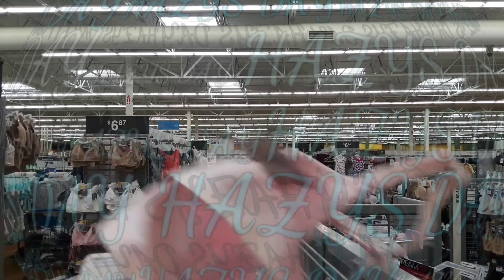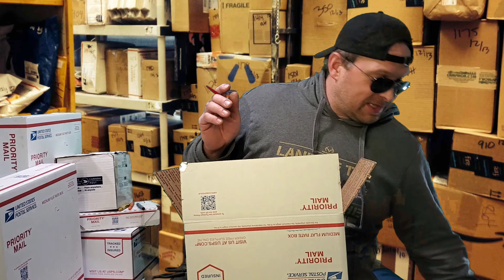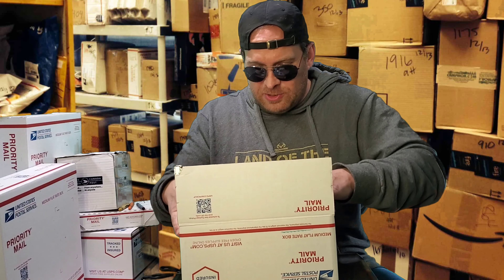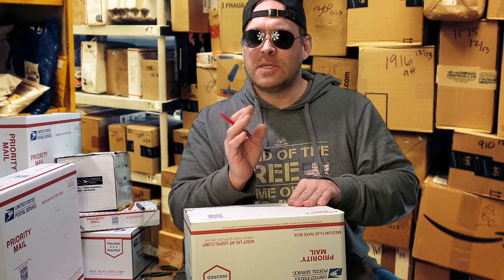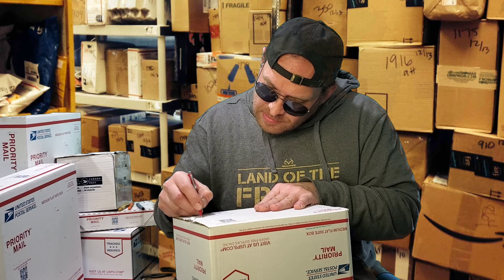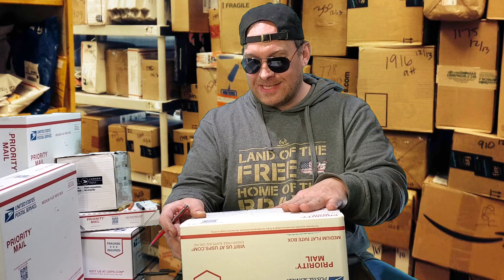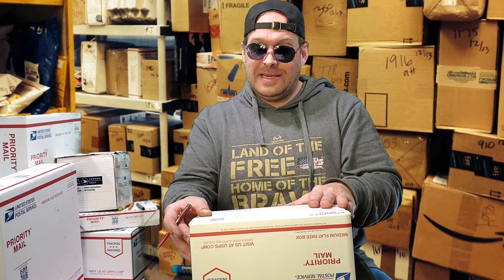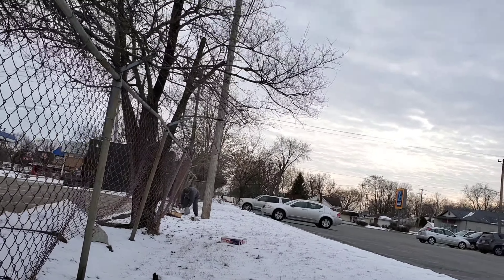How To Get Rid Of All The Trash In America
I have come up with a way to clean up our country to make it a better more beautiful country for our generations of tomorrow  !